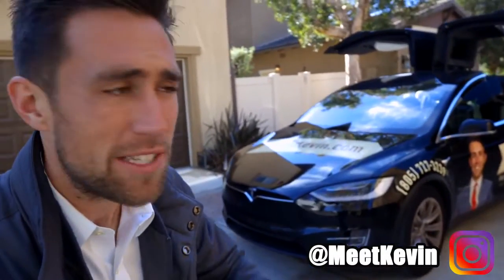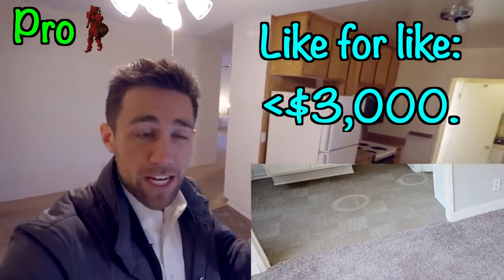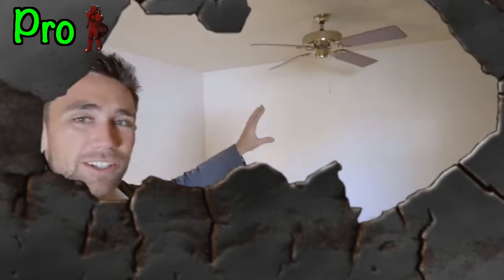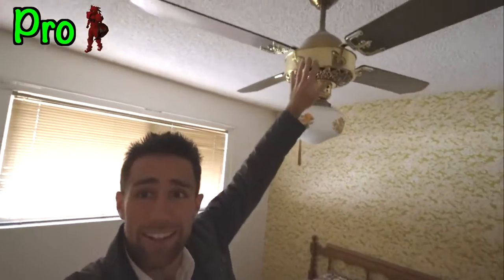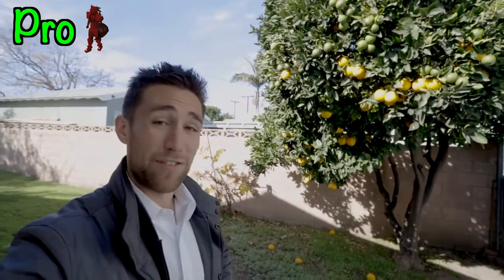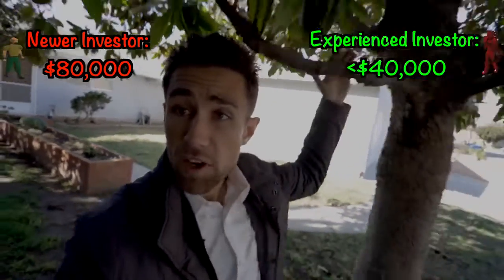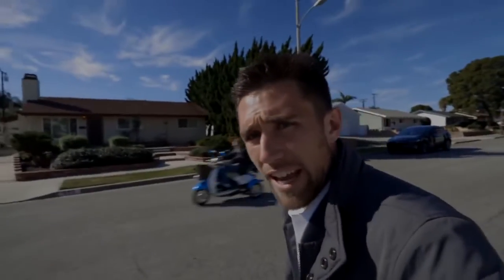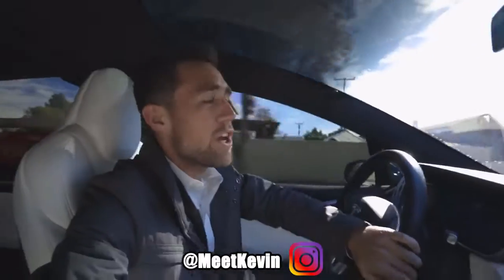20 Ways PRO Real Estate Investors BANK MONEY $40,000 in 6 Minutes